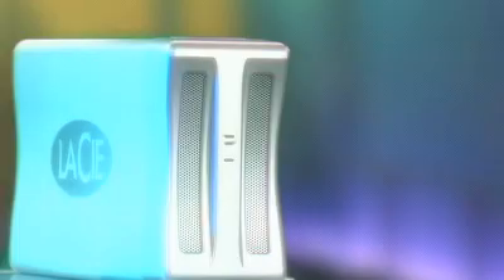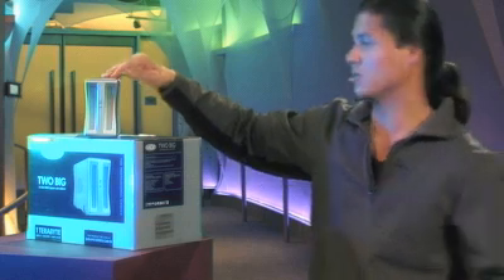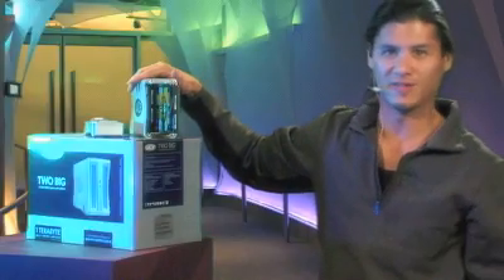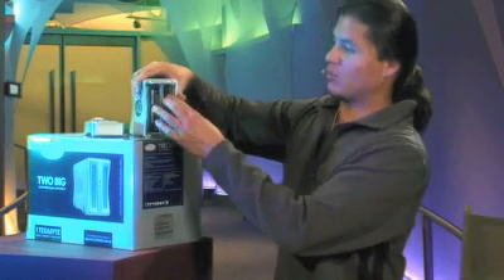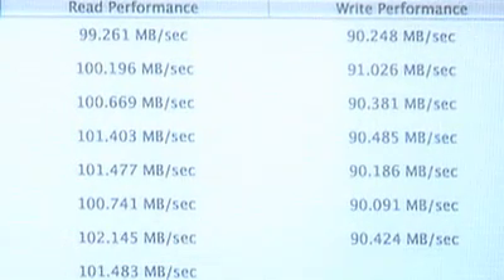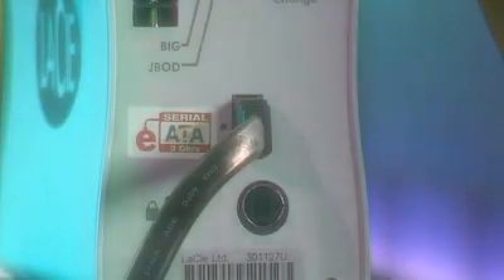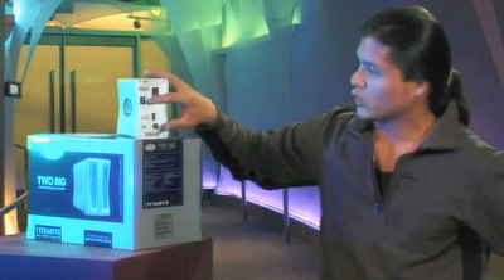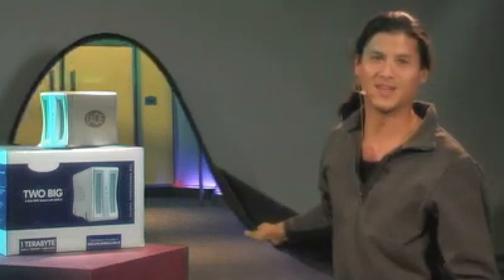Guy explains SATA RAID in front of a greenscreen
Reflecmedia and Ultimatte chromakey technology is used to superimpose Guy over a cool background while  showing off the Lacie Two Big.